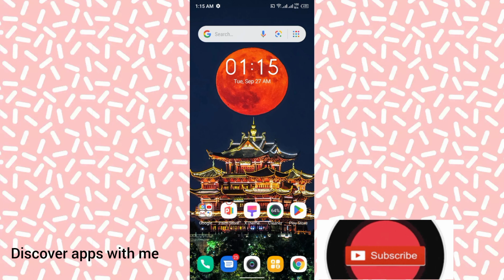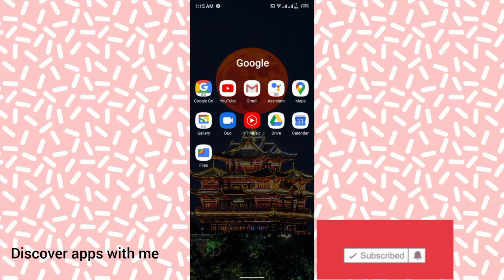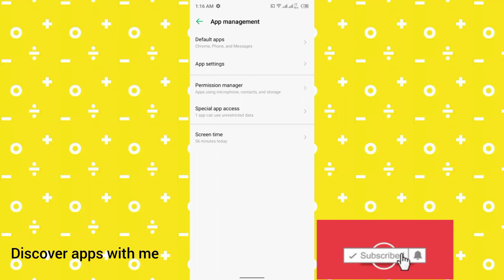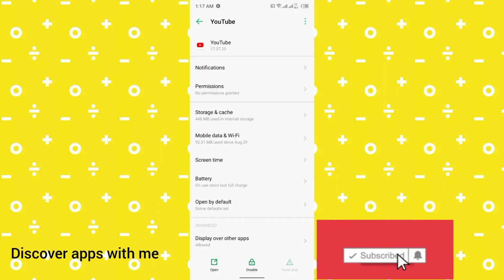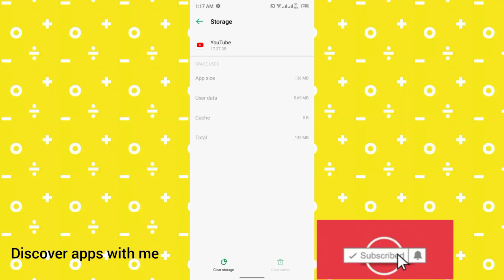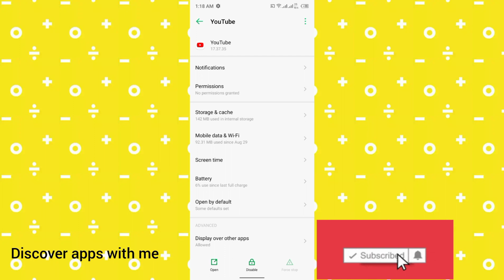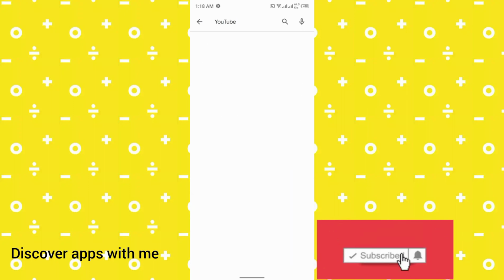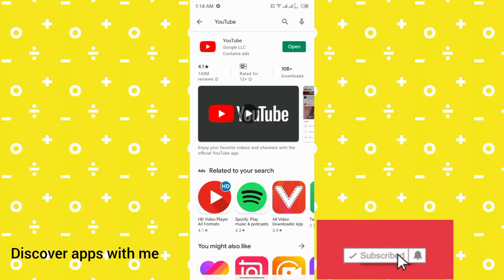YouTube not working and opening on Android mobile phone.problem solved.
In this video we will learn that how to fix YouTube not working and opening on Android mobile phone?